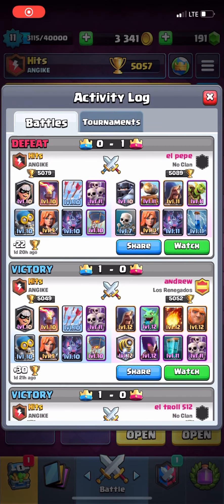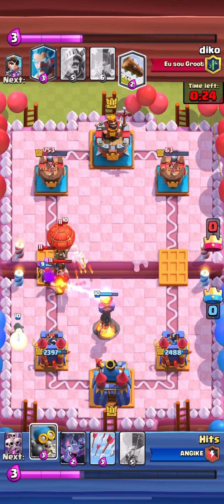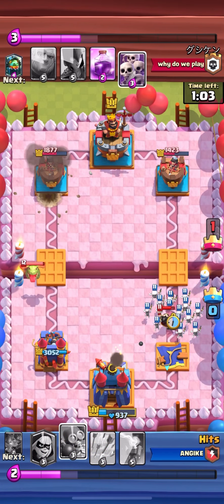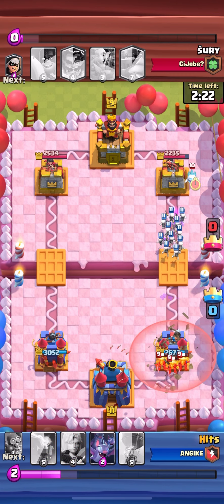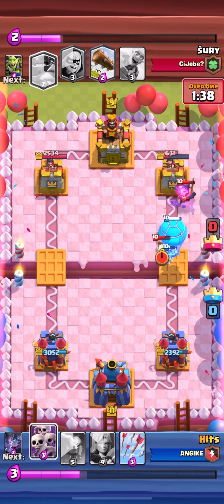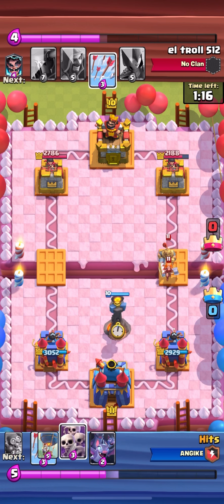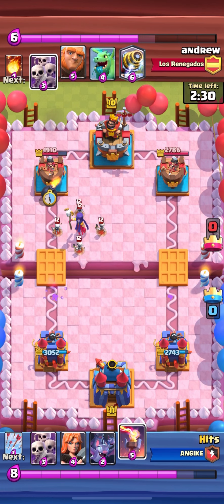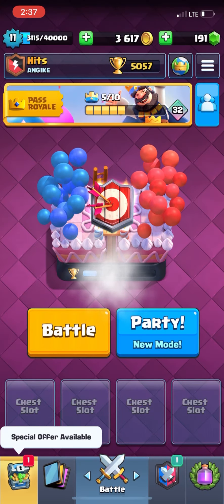ASMR Back to Back to Back to Back to Back Clash Royale Wins 🙃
If y’all wanna join the clash Royale clan let me know!